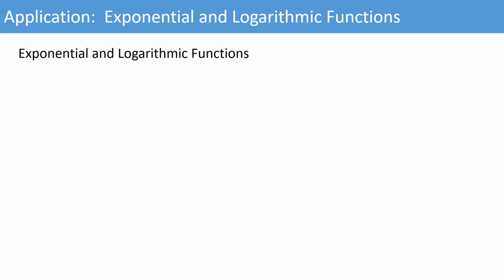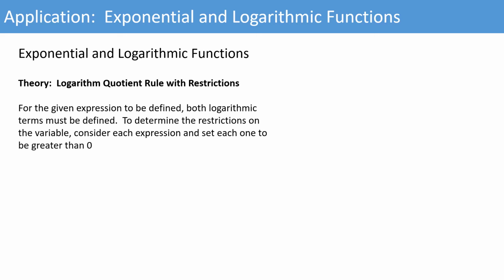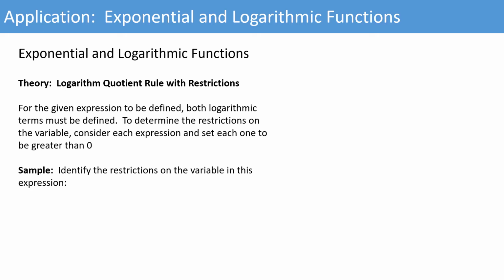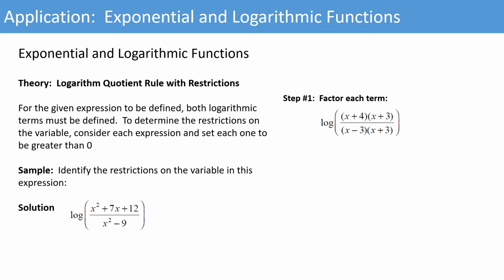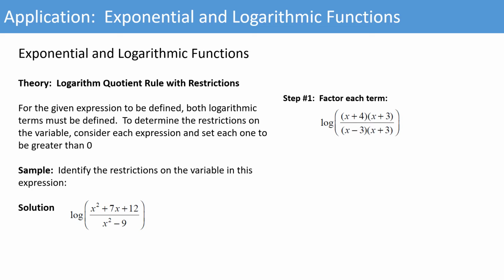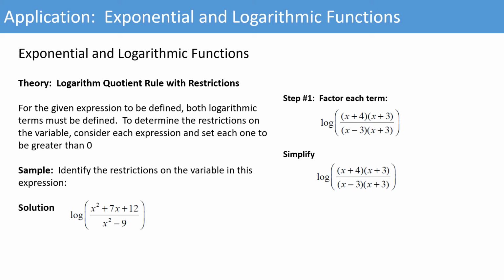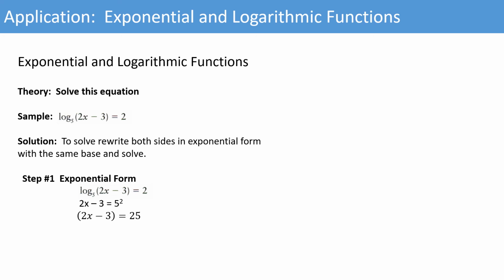Logarithms part C